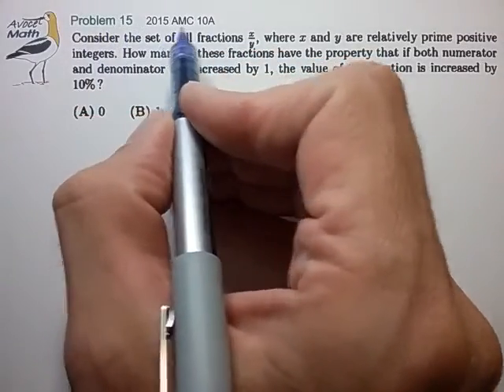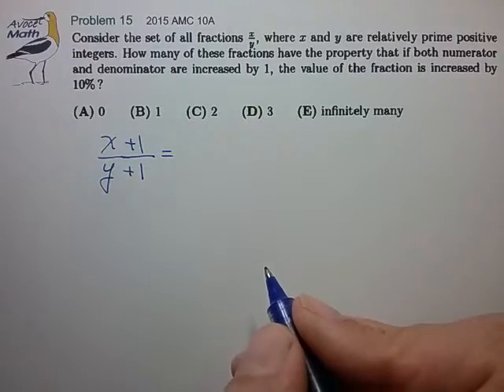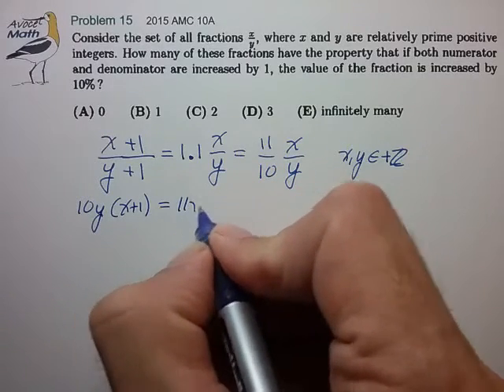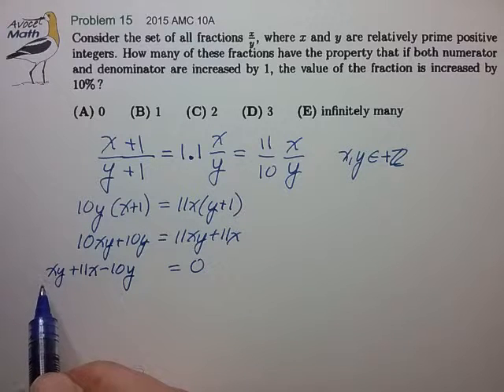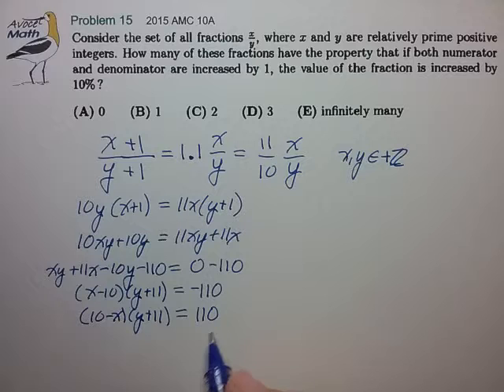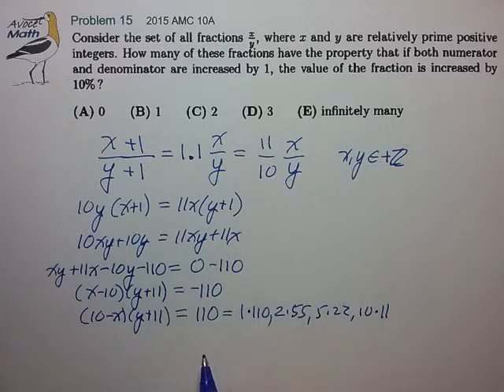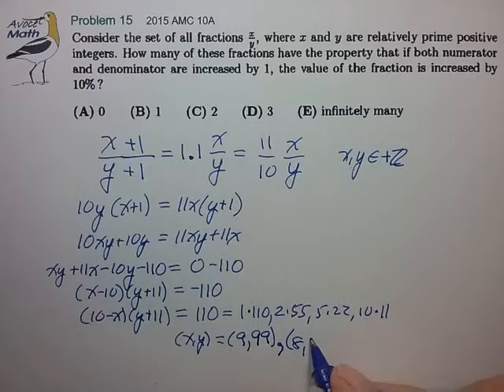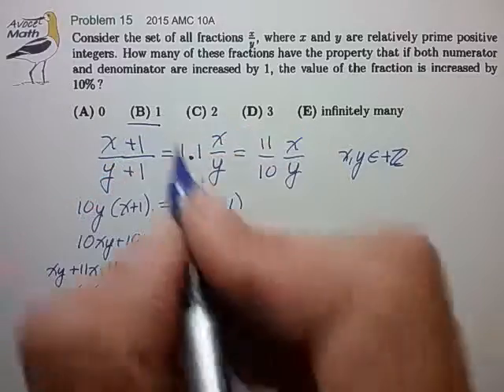2015 AMC 10A Prob 15